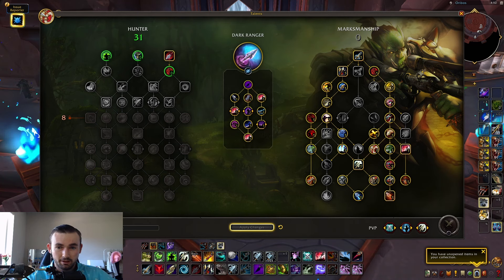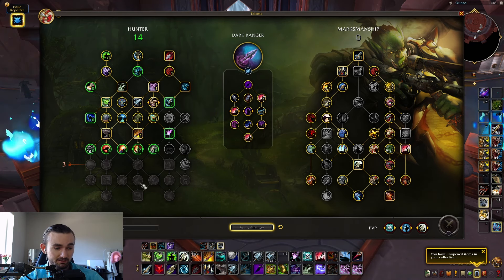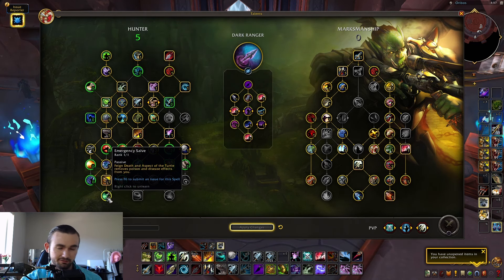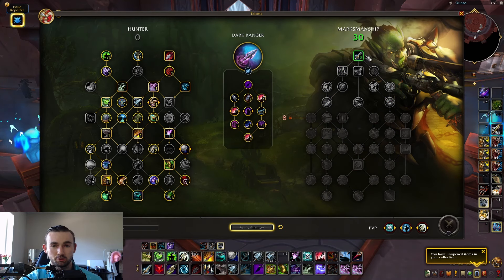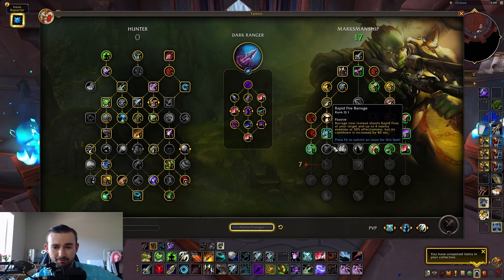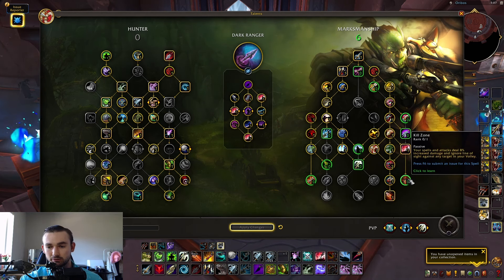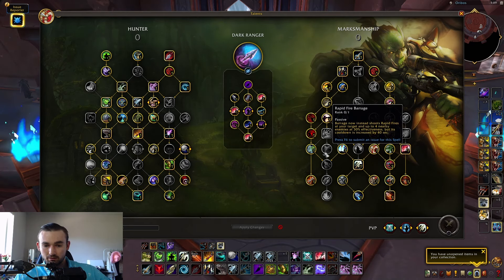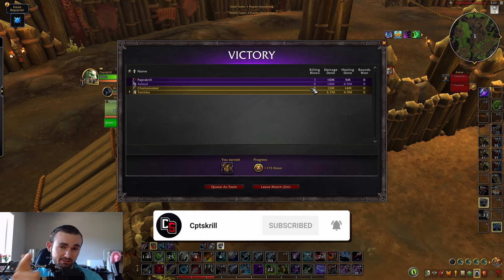Marksmanship is Looking INSANE in THE WAR WITHIN!!! | New Hunter & MM Talents!!!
Cptskrill goes over the new hunter and mm talents in The War Within beta. He will be making videos about the new BM and Surv talents as well.

Talent Import: C4PApY95iq8omCWoDUR49m6lOYmtZYYsNmlGLzMskZjZBAAAAAAgxMDDzMGzMzMzMzMjZGmZMAAAAAAAwMMmxMjxYmMzMzMzMDzyYMbDA